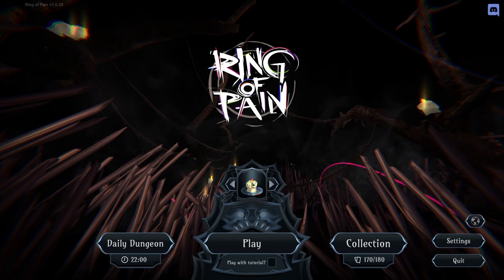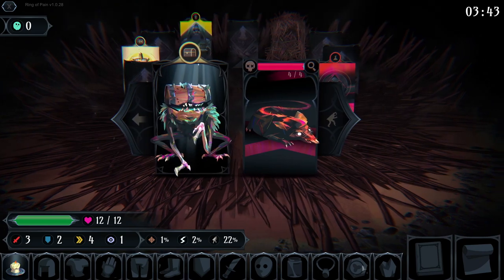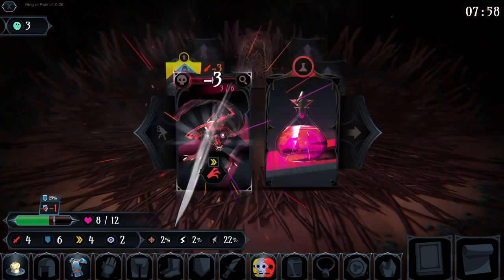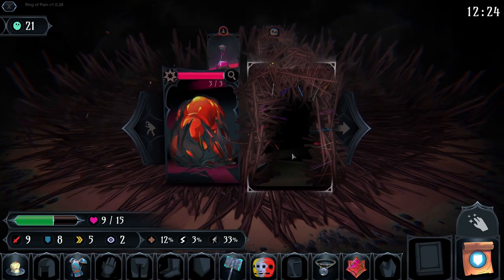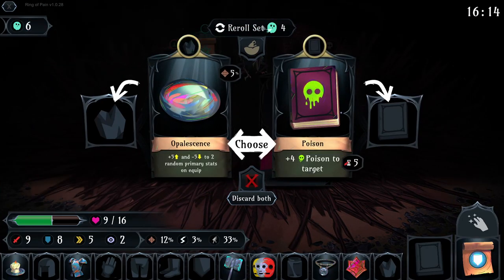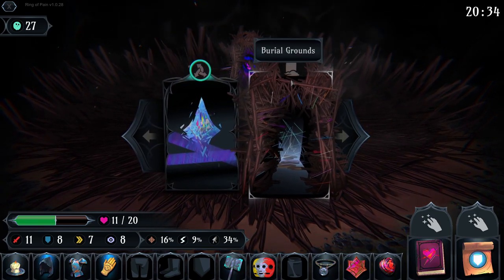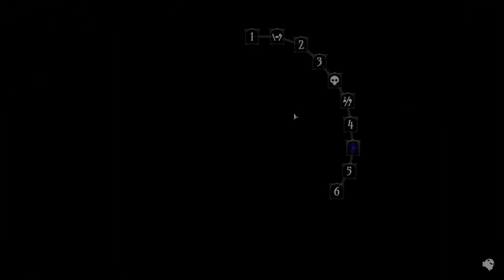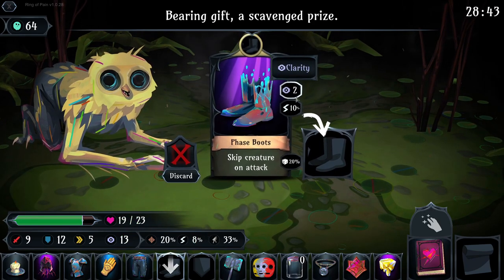Ring of Pain Beginner Tutorial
Let's play some Ring of Pain and this time with a beginner tutorial! I'm taking you through the basics and discussing strategies to beat this roguelike game.

I discuss the UI, enemies, items, how to move around the ring as well as provide some Ring of Pain tips and tricks.